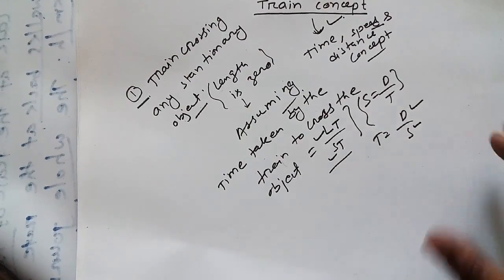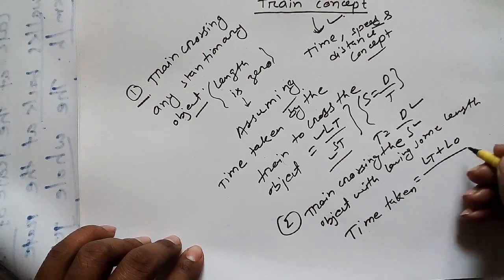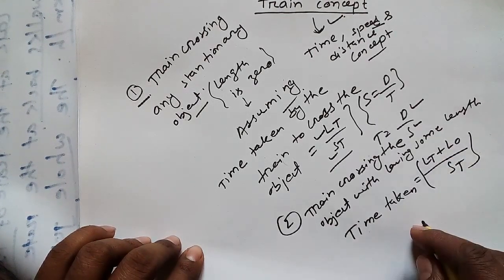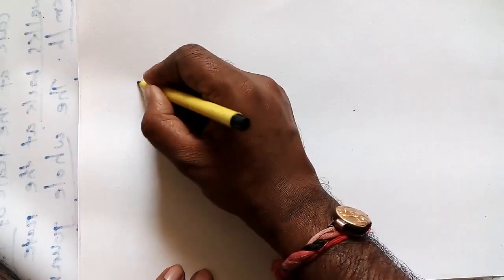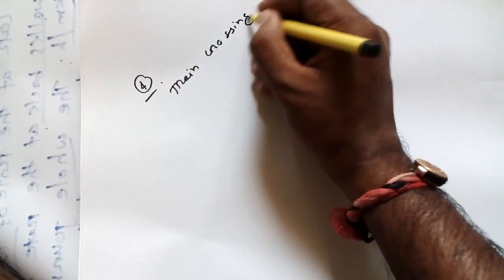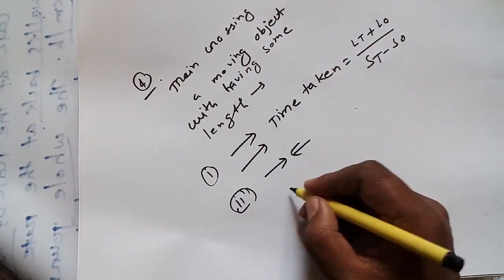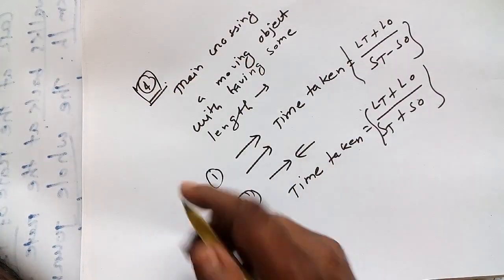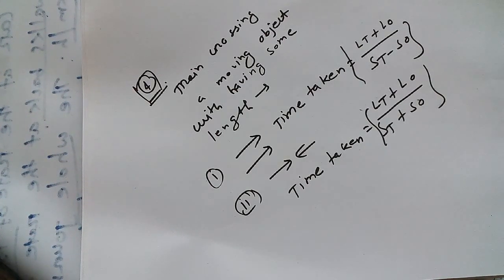Train Problems Aptitude Shortcut Tricks Tutorial 1 Time Speed and Distance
Train Problems Aptitude Shortcut Tricks  Tutorial 1 Time Speed and Distance, well train problems is one of the important questions we generally see in the competitive examinations, after looking at the competitive examination need and there are lot of students those are moving here are there for getting knowledge to crack competitive examination from that mission this tutorial come into existence that's why students can get good material to get knowledge and they can succeed in their life.

Well, as you know does not matter for which competitive examination (GATE, SSC CGL, DEO, UPSC, Other State level) you are going to appear but yes you need to study aptitude because it really play important role to solve questions.